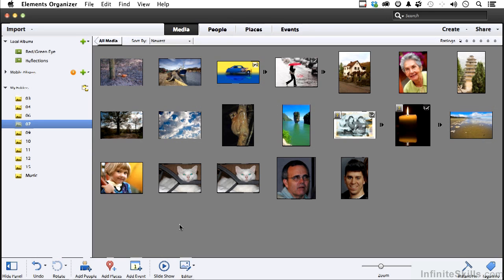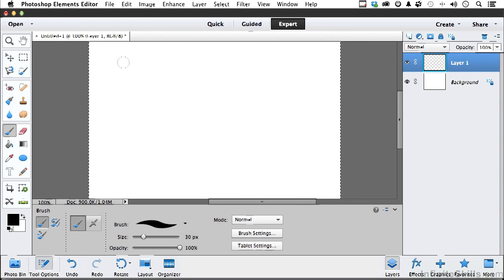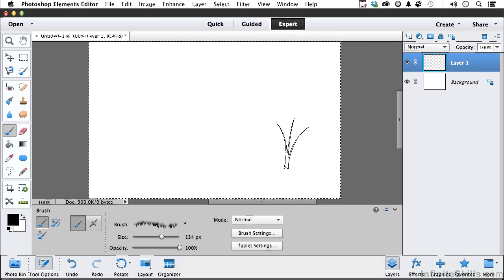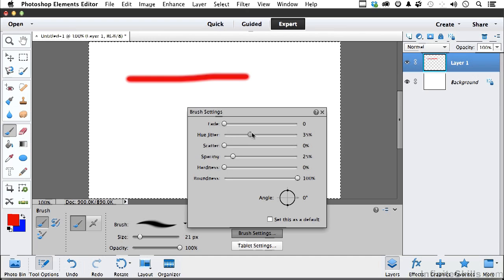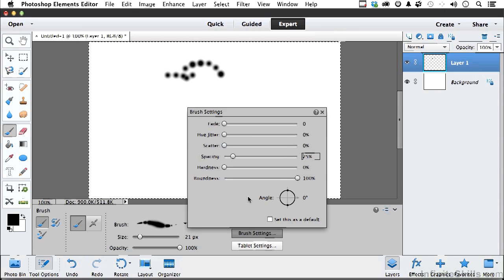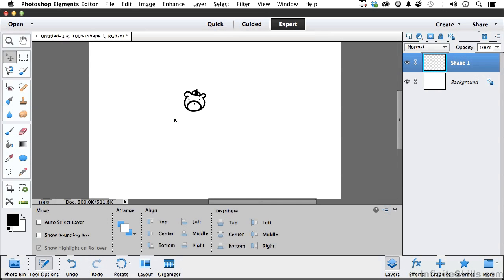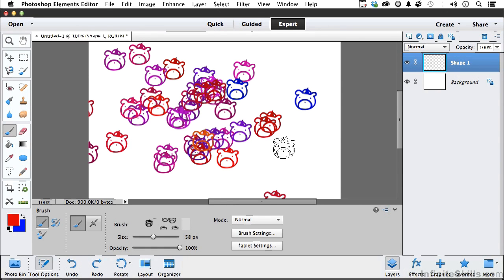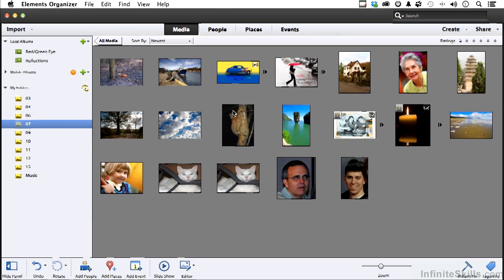Photoshop Elements 12 Tutorial | The Basics Of Brushes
Want all of our free Photoshop training videos? Visit our Learning Library, which features all of our training courses and tutorials

More details on this Photoshop Elements 12 training can be seen This clip is one example from the complete course. For more free Photoshop tutorials please visit our main website. YouTube